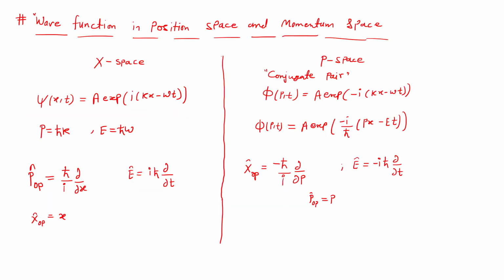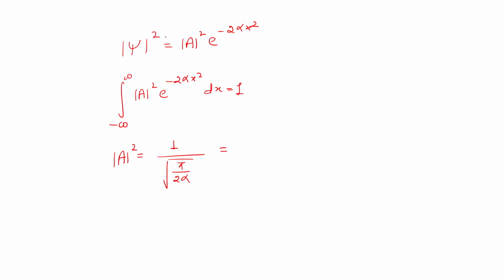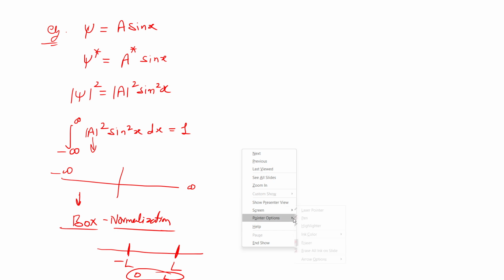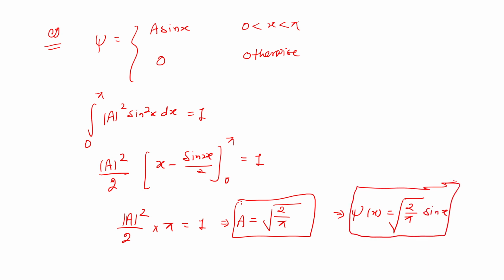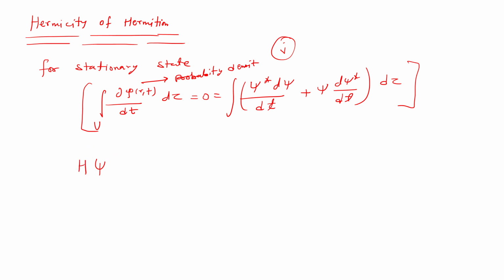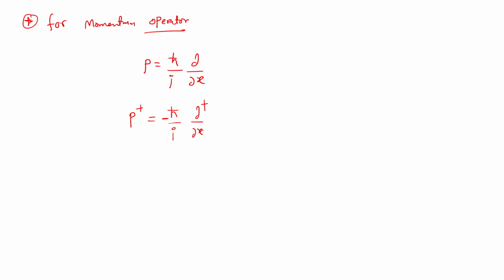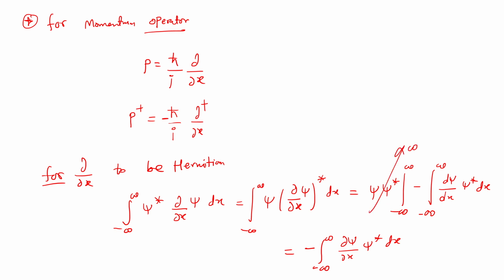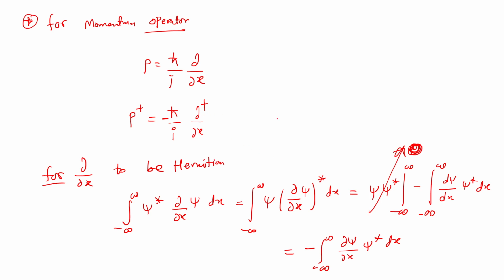Detailed course on Quantum Mechanics for CSIR NET, IIT JAM, MSc entrance [Lesson 3]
Detailed course on Quantum Mechanics for CSIR NET, GATE, JEST, IIT JAM, MSc entrance.